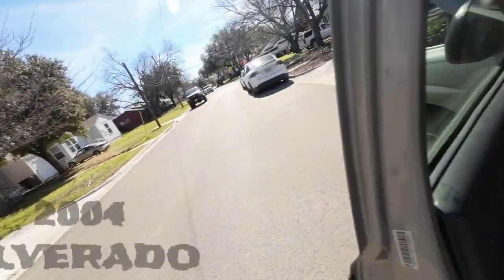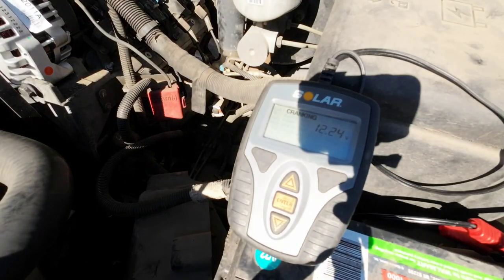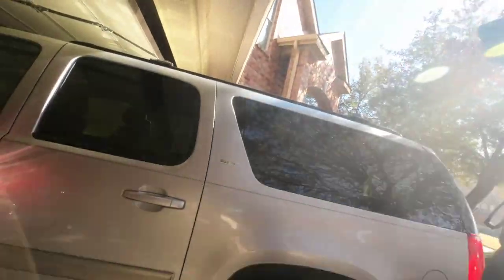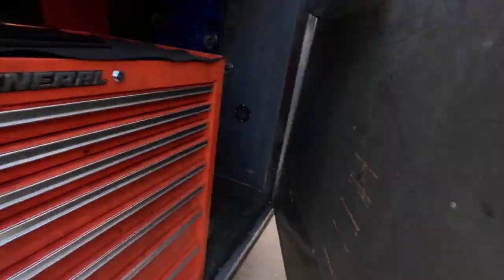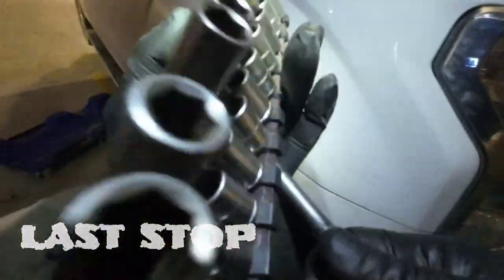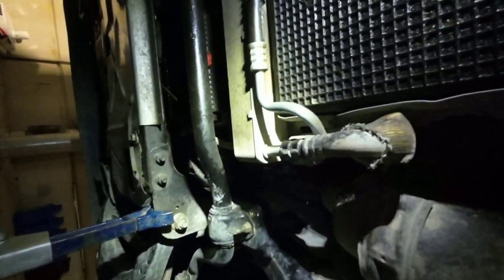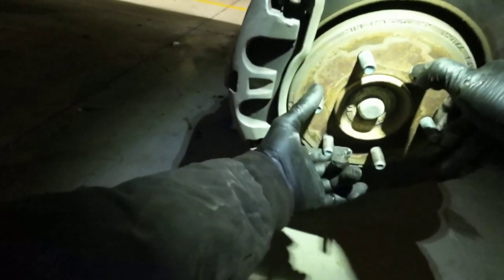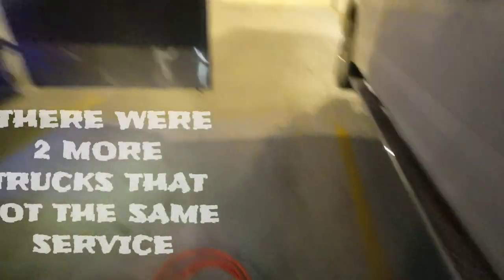Mobile Mechanic with a Shop on WHEELS!!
10 years ago I started Autovation  as a mobile repair and maintenence  company. I've since built an actual shop and usually only do mobile work once a week. it's a quick way to get a mechanic business established with low overhead.